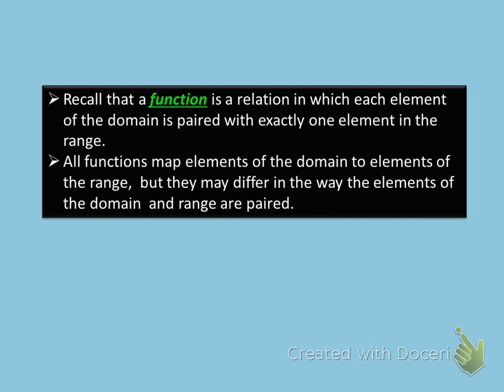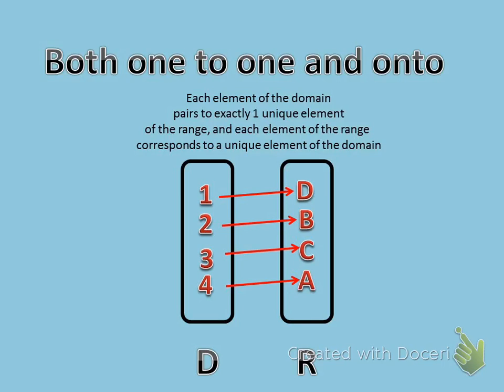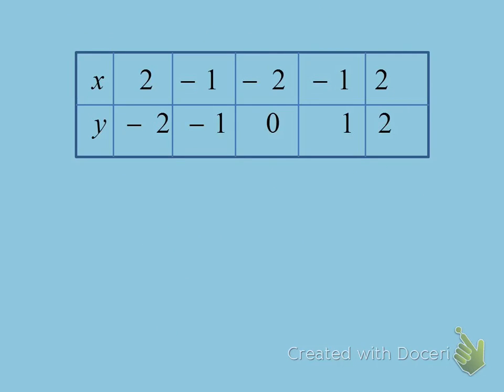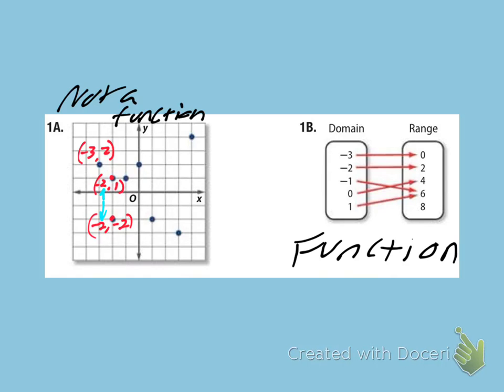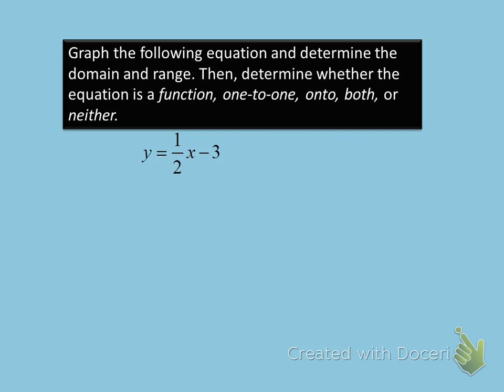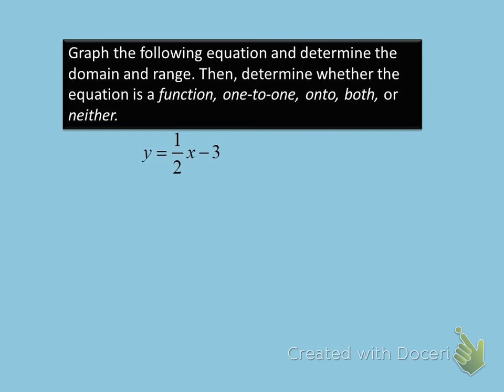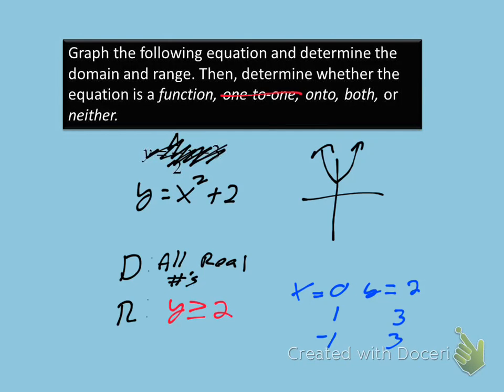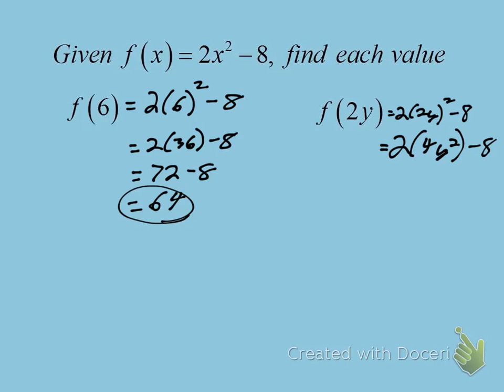Acc. Algebra 2 2.1 Functions & Continuity